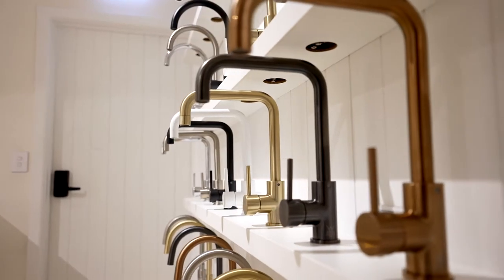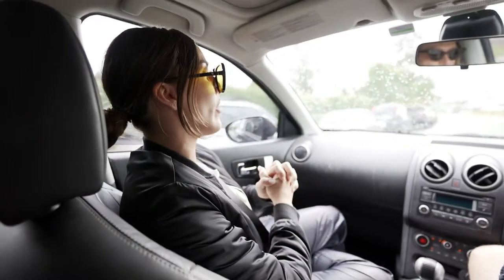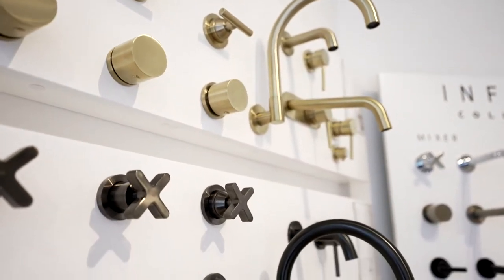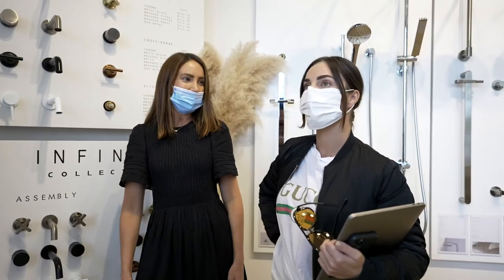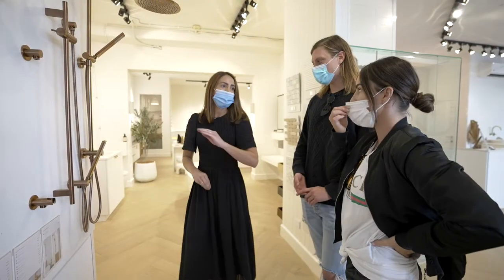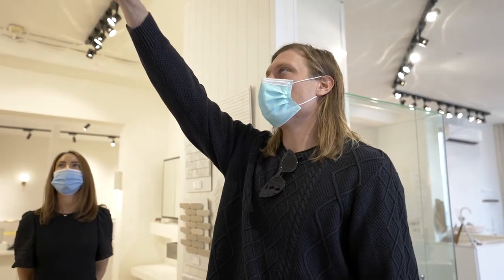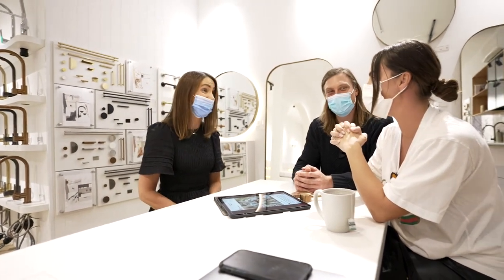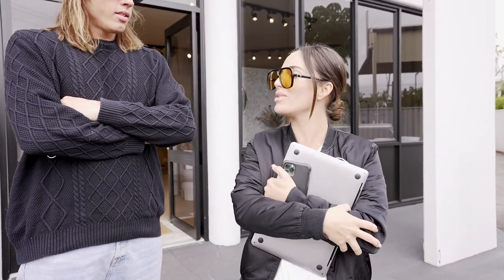EPISODE THREE // ABI Interiors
Visiting the ABI Interiors Showroom to pick our bathroom, kitchen and laundry supplies.